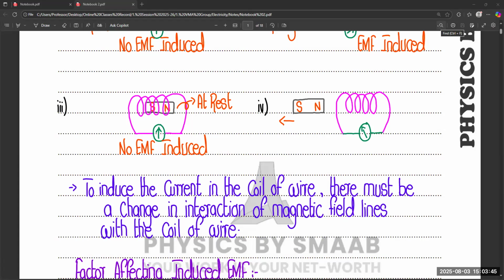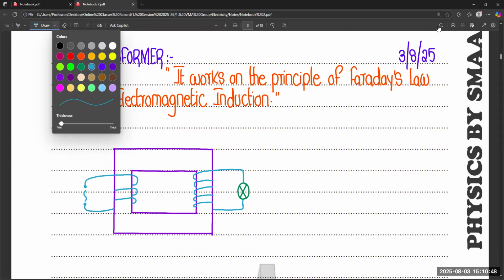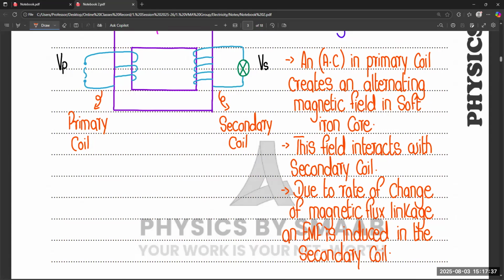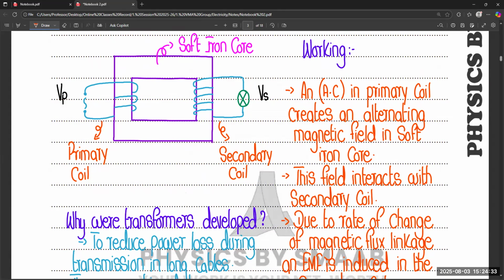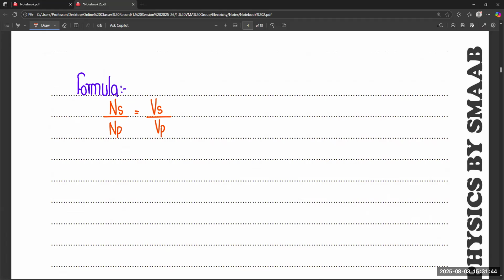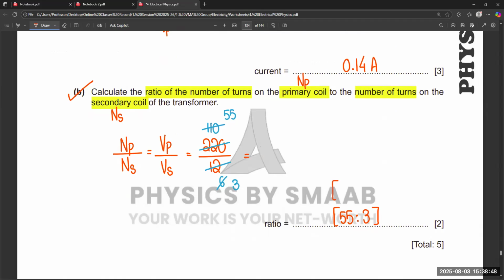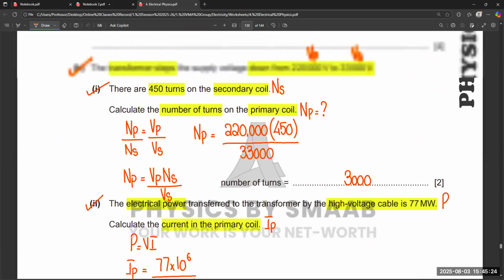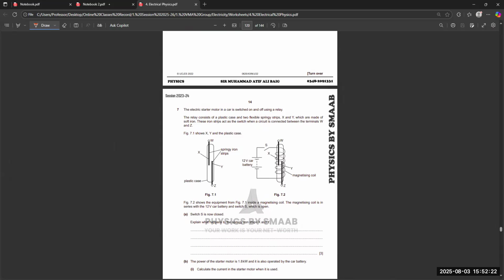Chapter: Electromagnetism | Topic: Transformers | Lecture 13 | English | Session 26